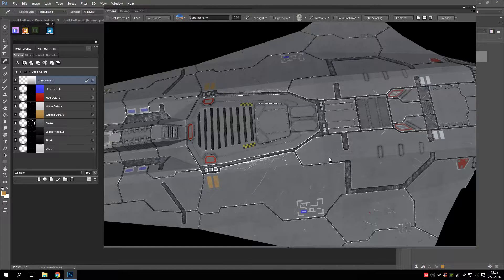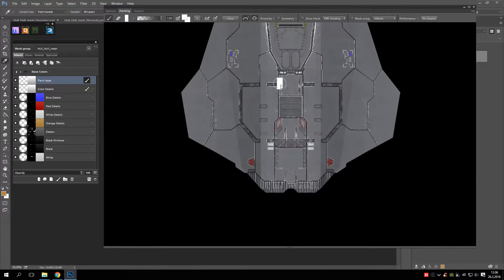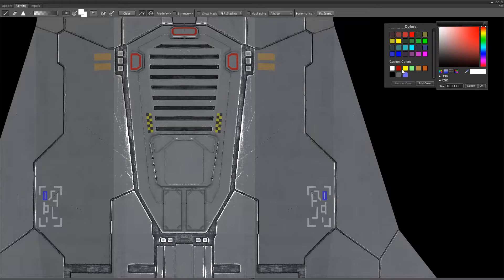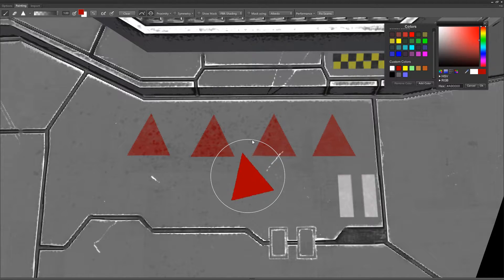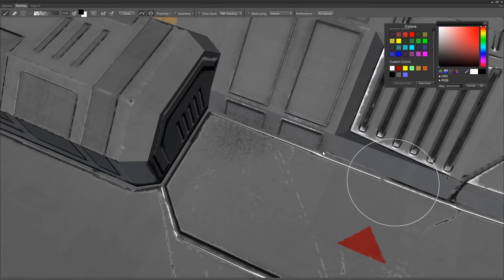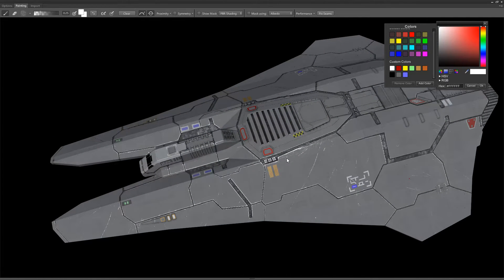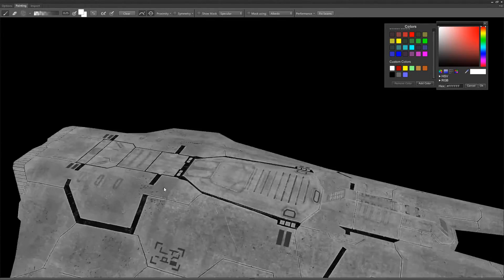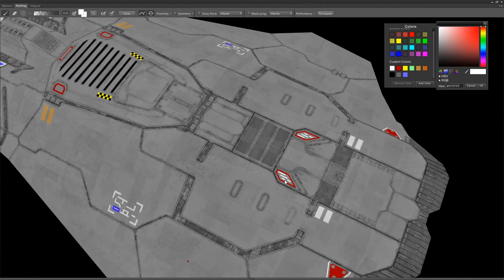Quixel Suite 2.0. Painting Details To Your Ship (HW RM Edition)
I forgot one thing tho. When you are ready with your details. Press this thing to apply.